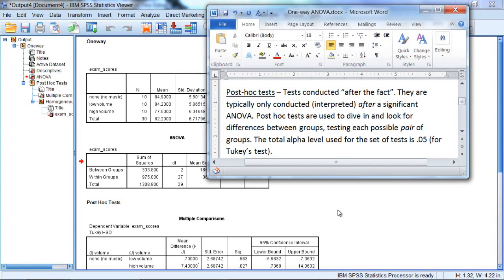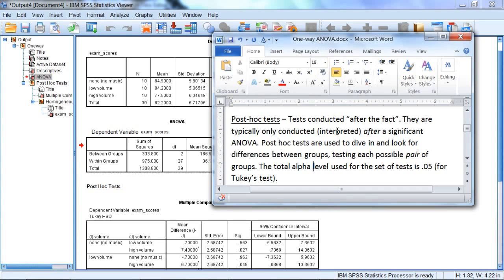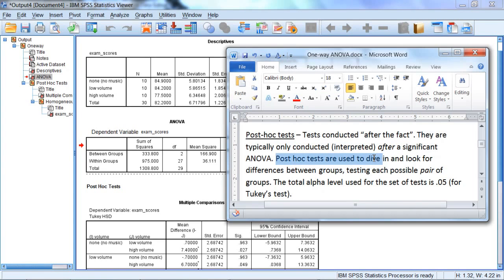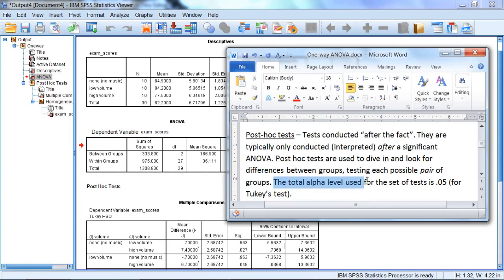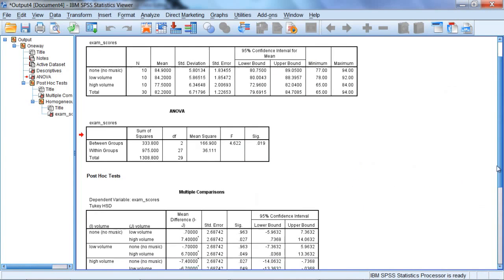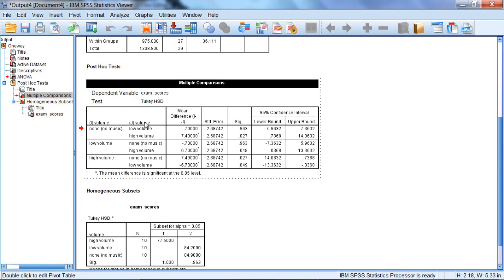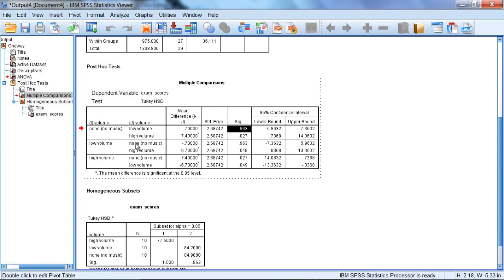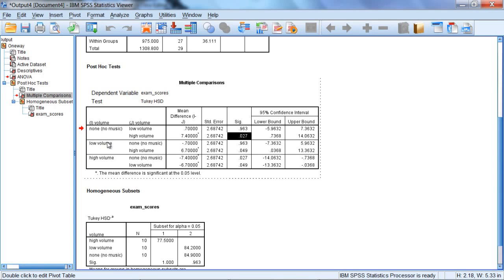One Way ANOVA Part 3 one way analysis of variance ANOVA